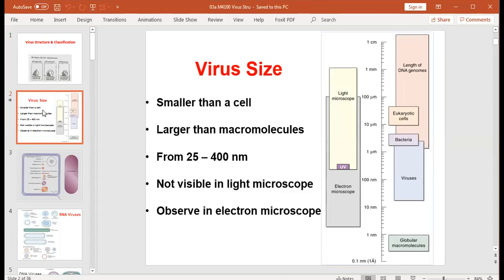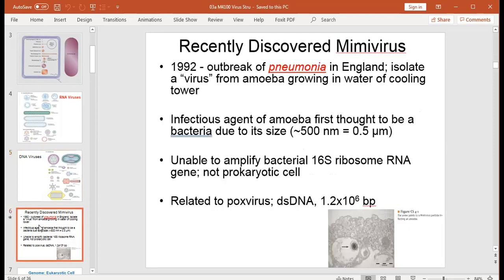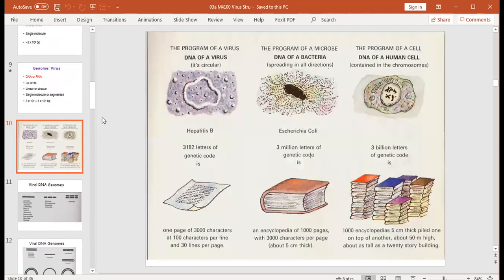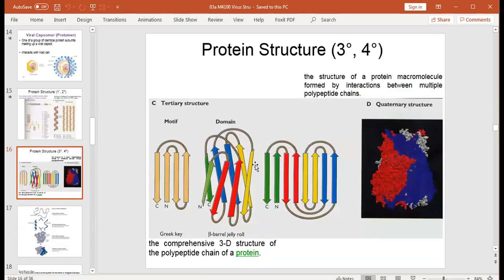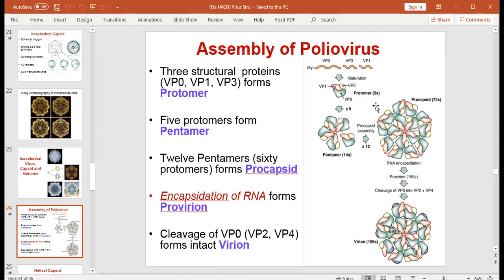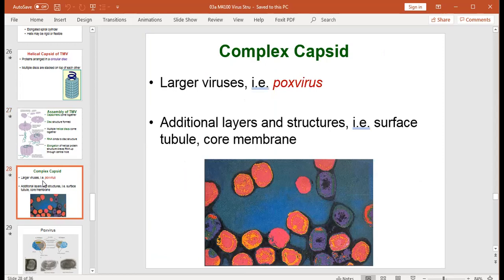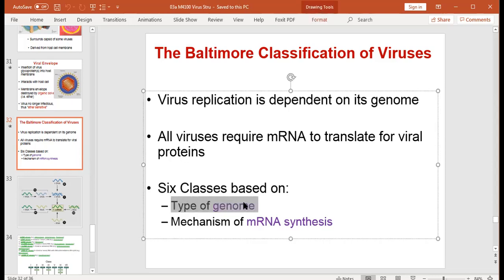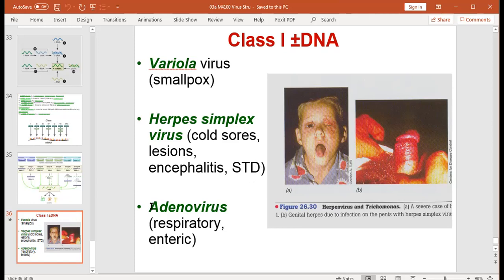03a Virus Structure PPT 30 min